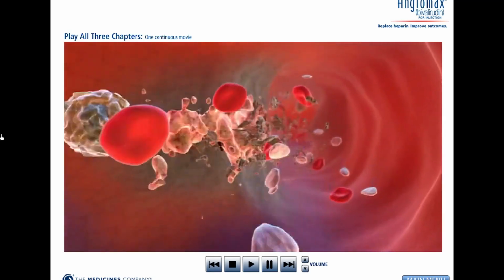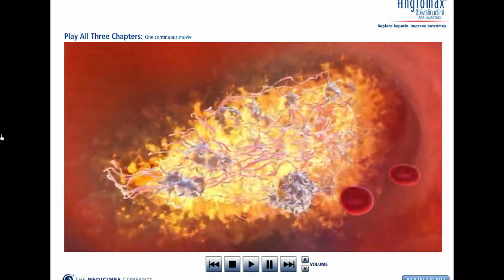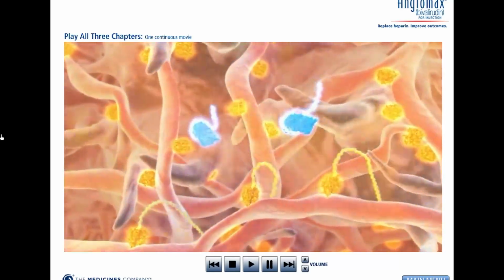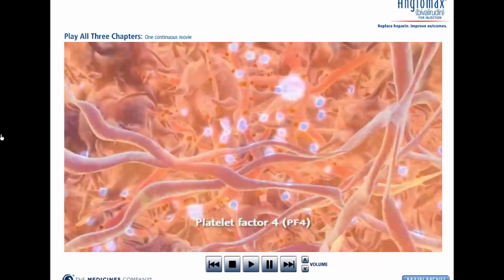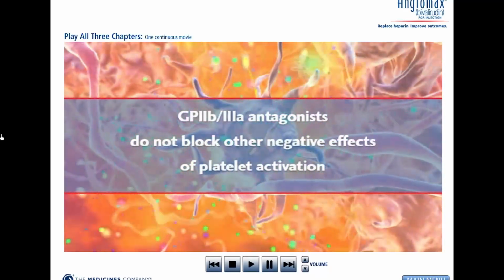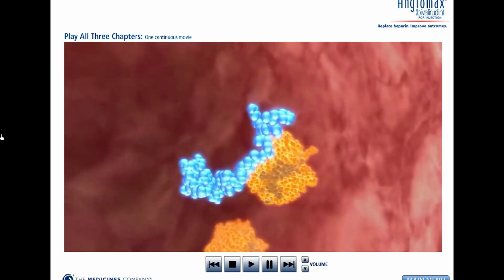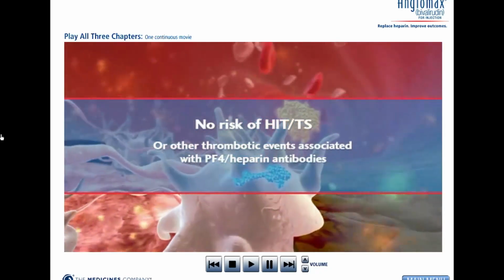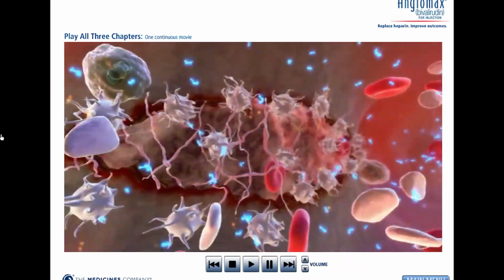Angiomax vs Hepain in PCI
I used to sell this drug at one time.  Here is a mechanism of action video we had.  Angiomax (Bivalirudin) MOA video from The Medicines Company circa 2005.